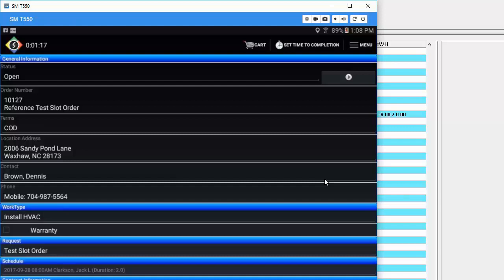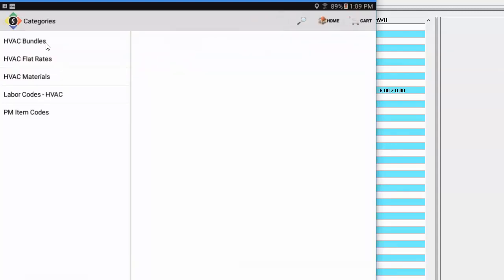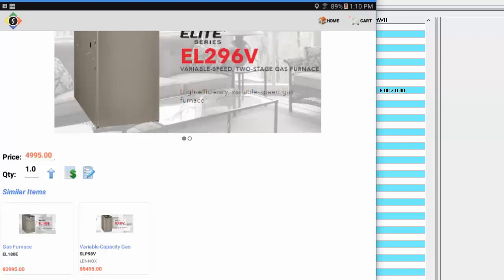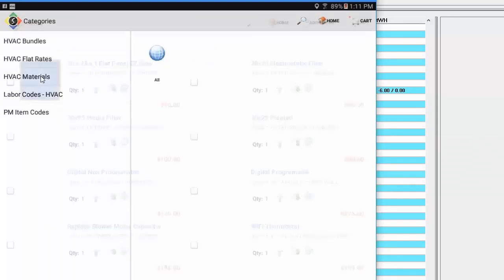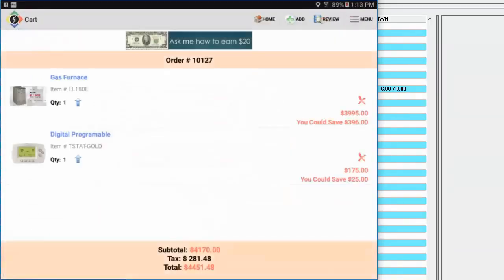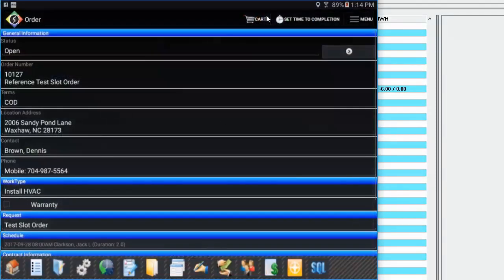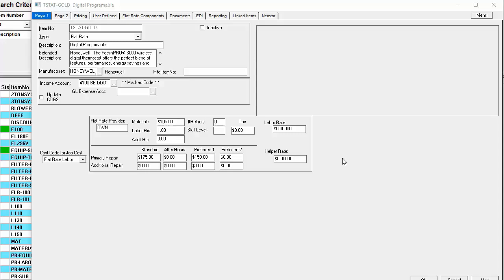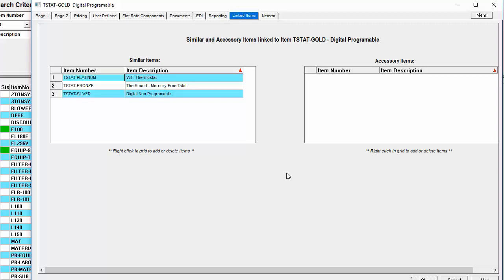Introducing ServMan Mobile Shopping Cart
This video will introduce existing ServMan Mobile clients to the Shopping Cart feature.